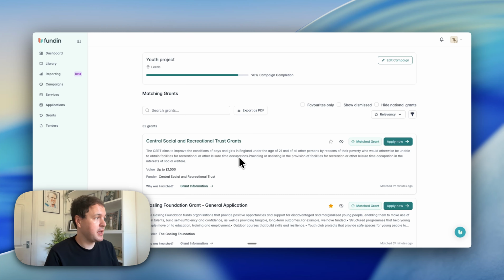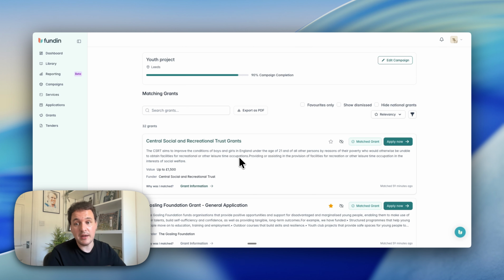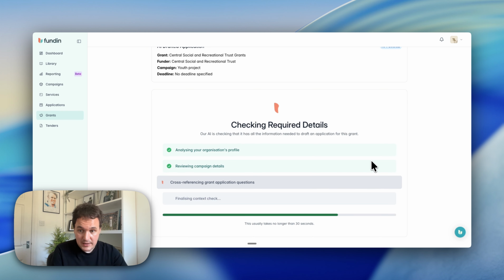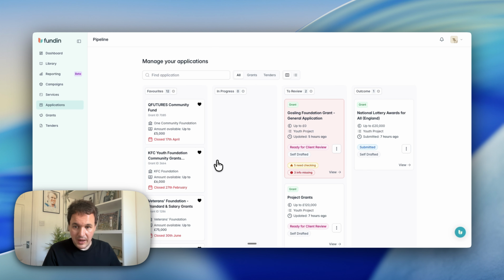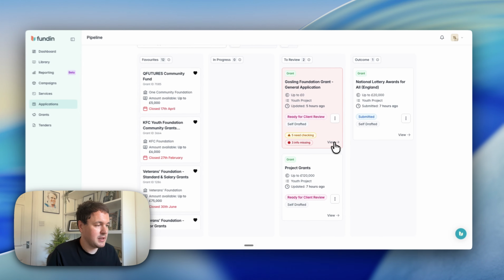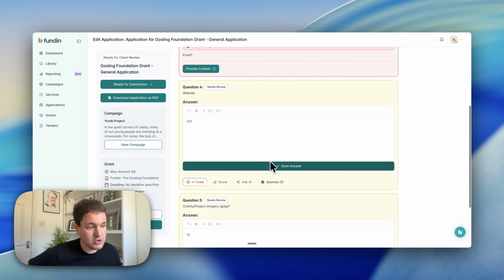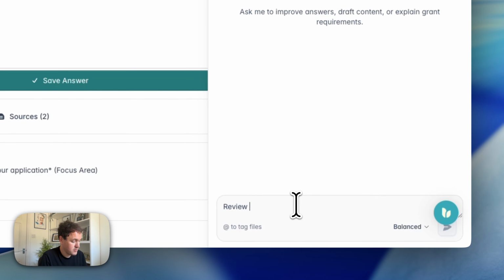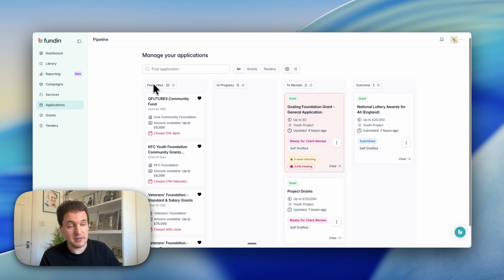Using the bid writer in Fundin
Understand how you can use the bid writer to draft applications in Fundin